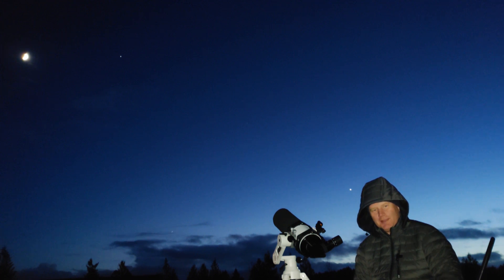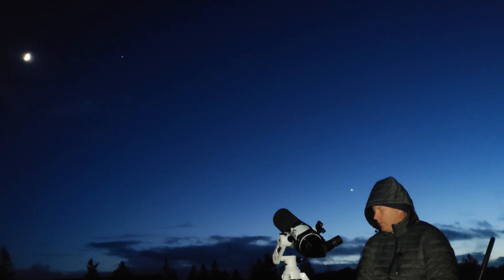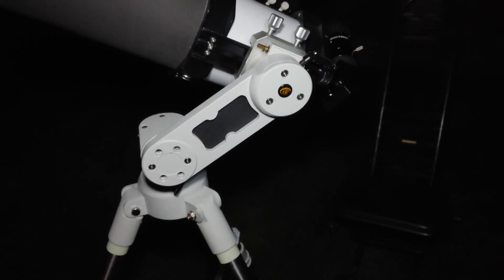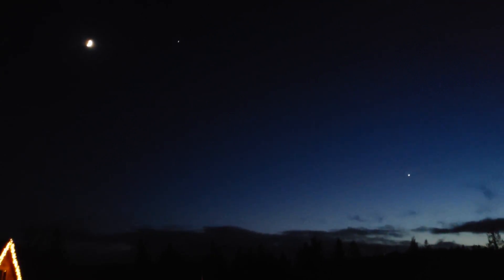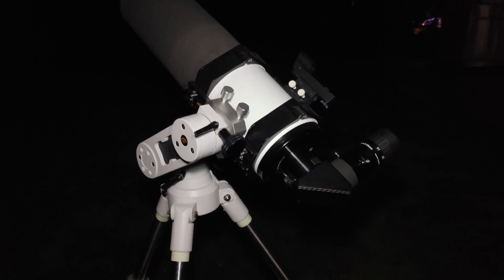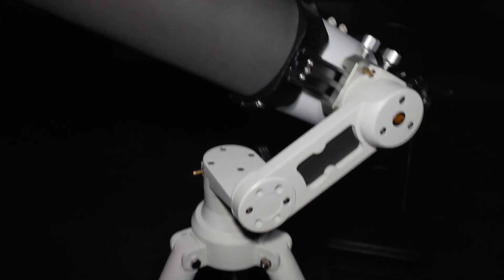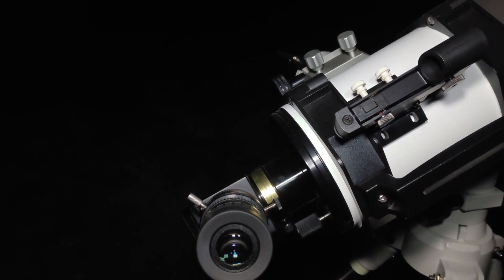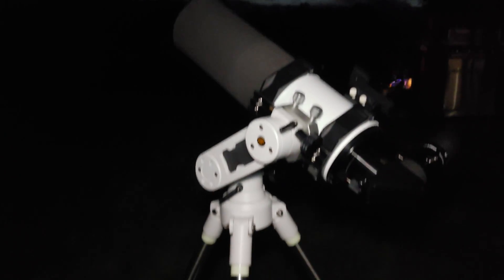Grab and Go Telescope? What is the best one; Dob, SCT, MAK, or APO?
Are you considering a Grab and Go Telescope? Not sure if you need one or what scope design would work the best for you(Dobsonian, SCT, Maksutov, APO Refractor)? This is the video for you!